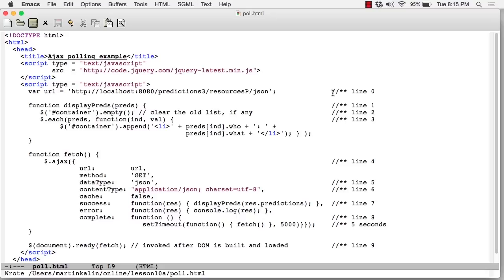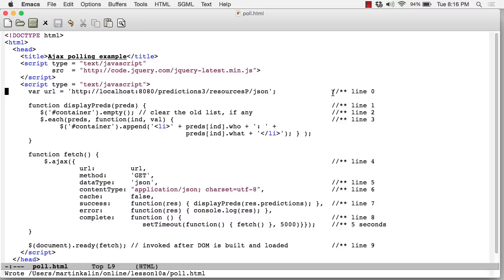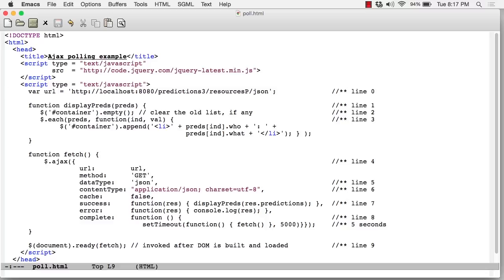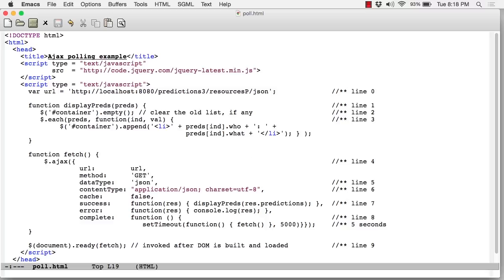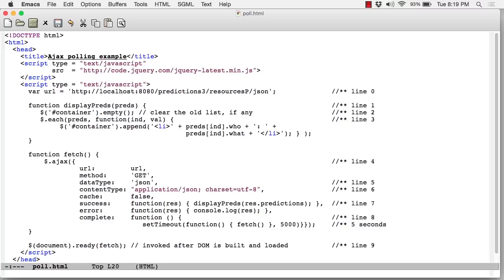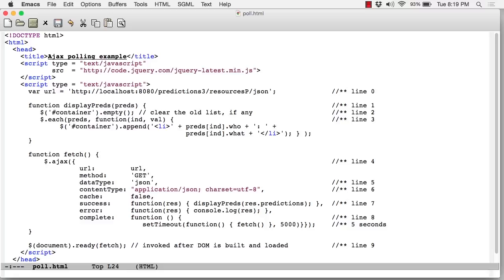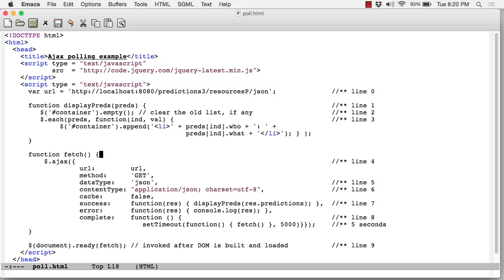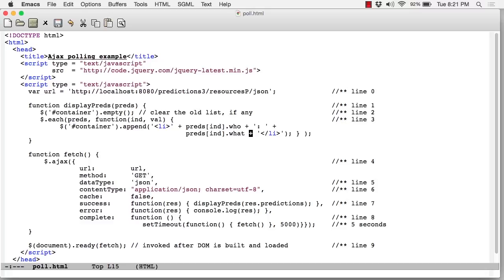10 05 Poll Service Code Part 2